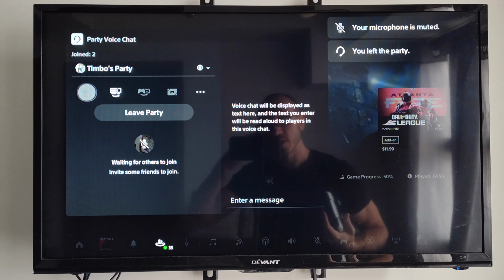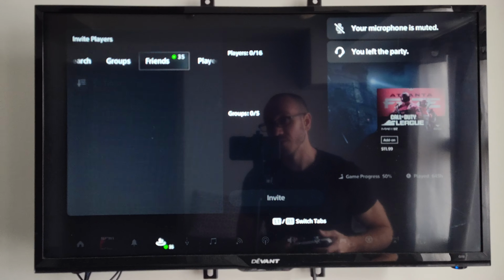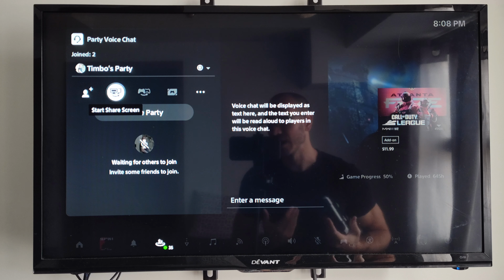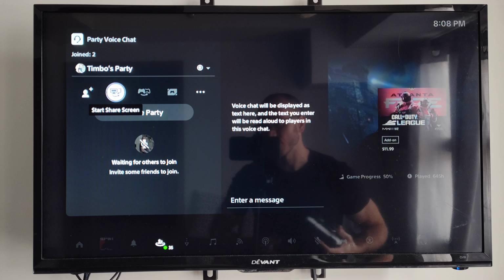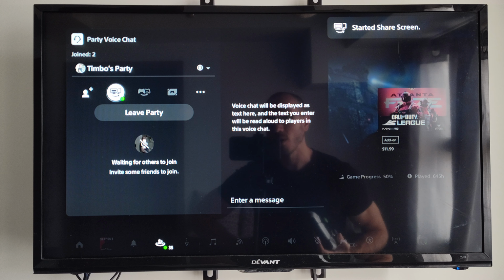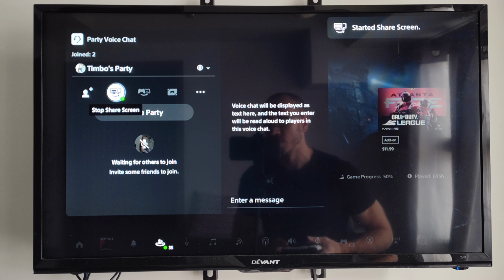How to Share Screen Session on PS5 & Live Stream to Party Chat (Fast Tutorial)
To share your screen session on PS5 and live stream to party chat, you can use the Share Screen feature. Here are the steps to follow:

While in a party, go to the control center and select the party voice chat card.
Select Start Share Screen to start sharing your game screen.
A notification will let you and the other players in the party know that Share Screen has started.
Only your game screen and audio are shared. Other screens and non-game app screens won’t be visible to your viewers. Depending on the game, some scenes may not appear to your viewers 1.
To live stream your gameplay to party chat, you can use the Broadcast feature. Here are the steps to follow:

Press the Create button and select Broadcast.
Select the streaming service you’d like to broadcast with.
Enter your broadcast information.
When you want to include video from your camera or audio from your party, select Broadcast Options, and then customize how you broadcast